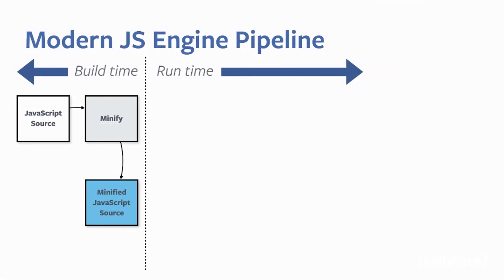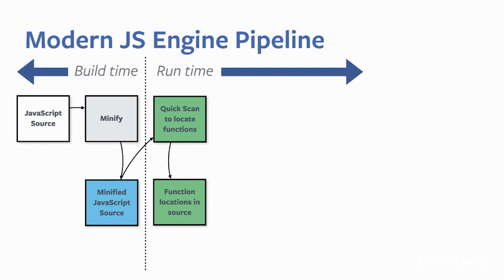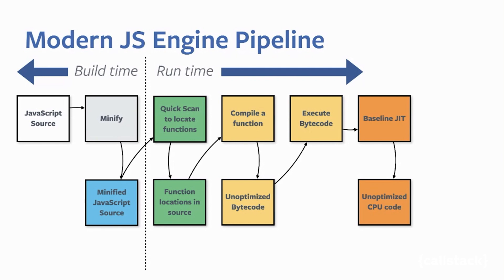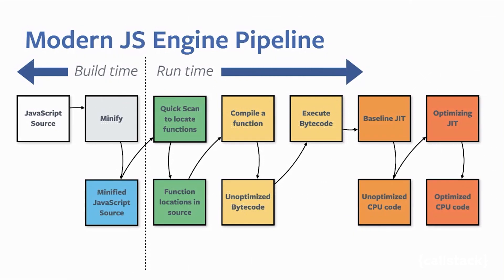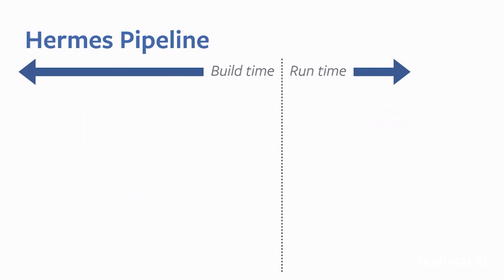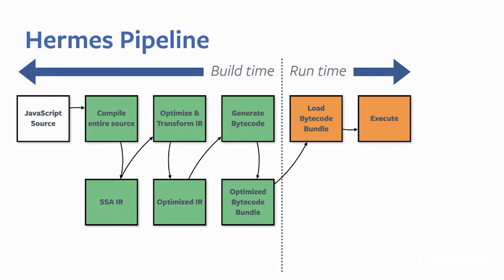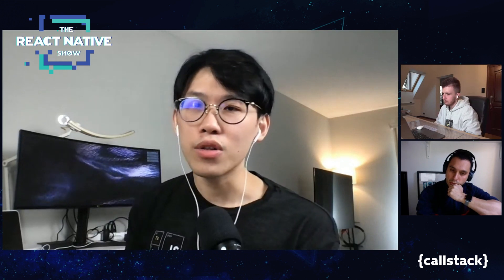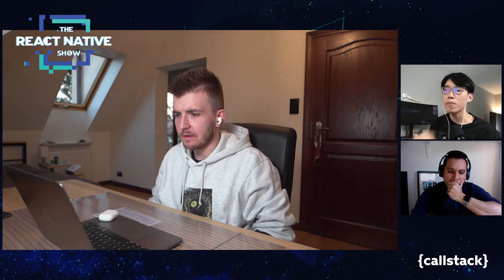JIT JS engine pipeline vs Hermes pipeline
With Hermes on React Native certain steps are happening Ahead of Time (AOT) rather than Just in Time (JIT). If we were to break down all the steps in the pipeline taken to run a React Native app, which steps are AOT and which are JIT? This extract of the Hermes episode explores JIT JS engine pipeline vs Hermes pipeline.

Would you like to learn more about Hermes?

Read more about the engine in our Hermes series:

1. Bringing Hermes to iOS in React Native 0.64

2. Hermes Performance on iOS: How it Compares with JSC

3. Technical Guide, Part 1: Compiling Hermes for Apple Platforms

4. Technical Guide, Part 2: Integrating Hermes with React Native